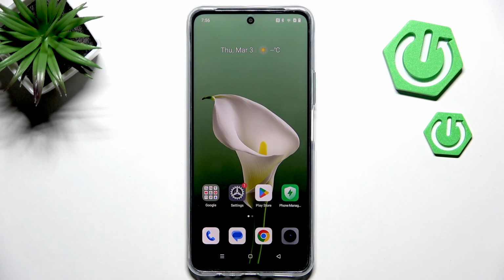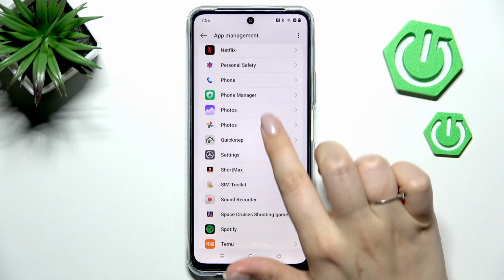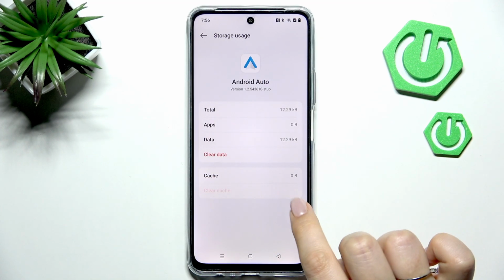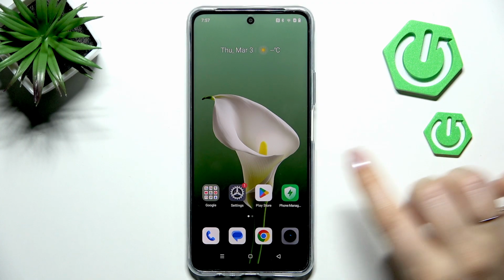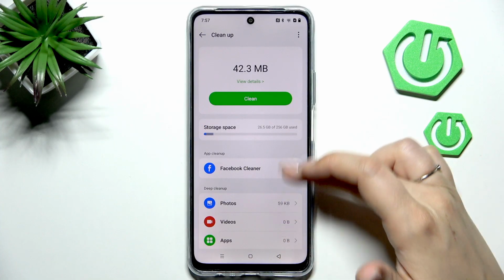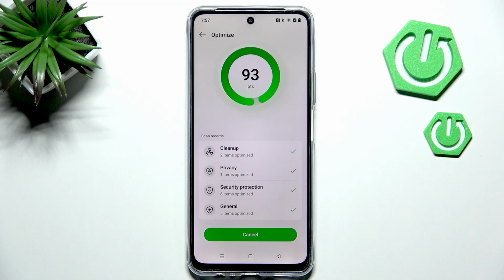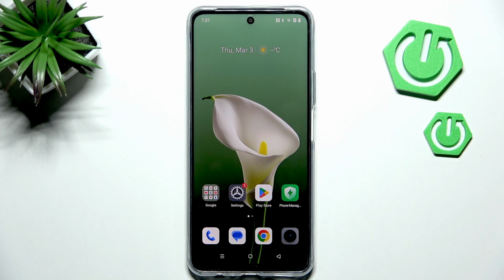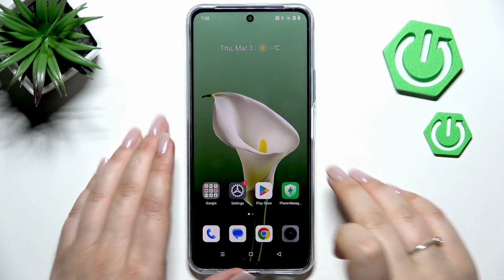REALME C71 – How to Clear Cache and Speed Up Your Phone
If your REALME C71 is running slow or certain apps are lagging, clearing the cache and optimizing your device can help restore smooth performance. In this video, we show you step-by-step how to clear the cache for individual apps, use the built-in Phone Manager to clean up storage and junk files, and perform a quick restart to confirm all changes. Learn how to make your REALME C71 faster and more responsive by removing unnecessary files and optimizing system resources. Whether you want to fix a slow app or boost your phone’s overall speed, these easy methods will help you get the best performance from your REALME C71.

How to clear cache on REALME C71?
How to speed up REALME C71 using Phone Manager?
How to restart REALME C71 for better performance?

0:00 Introduction
0:06 Clearing cache for a specific app
0:36 Using Phone Manager to optimize and clean up storage
1:22 Deep cleanup and removing unnecessary files
1:55 Restarting REALME C71 to confirm changes
2:20 Final tips and outro